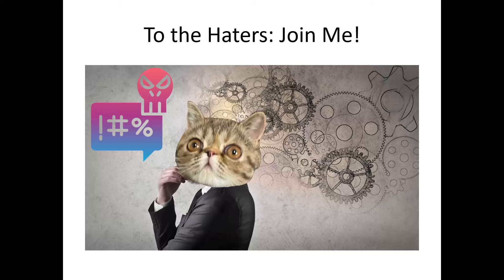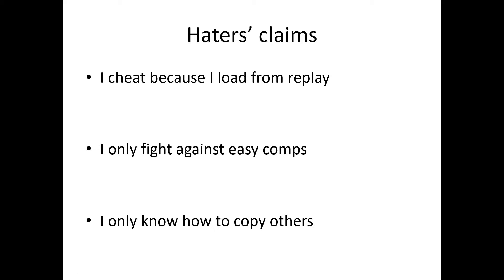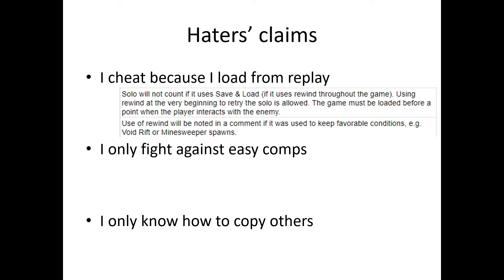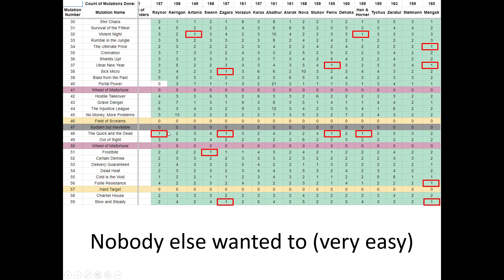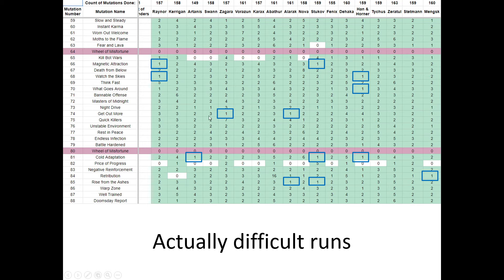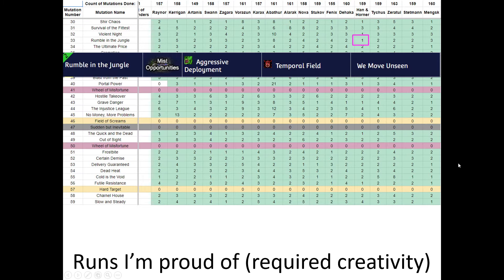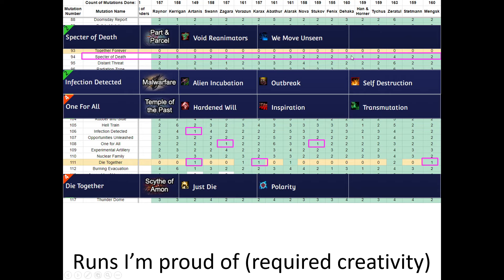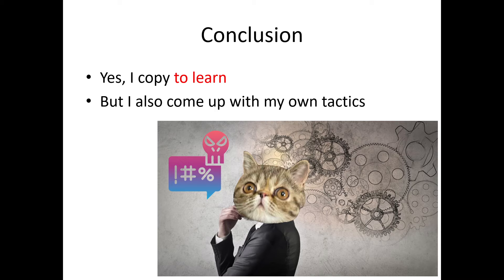Addressing the Haters (A reflection on my runs of official mutations)